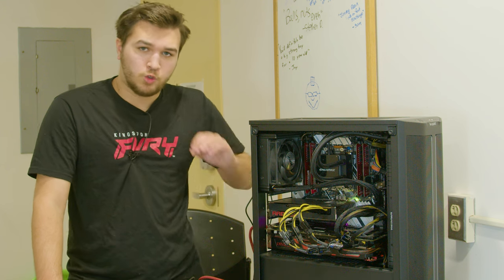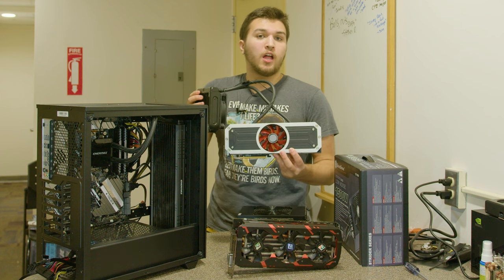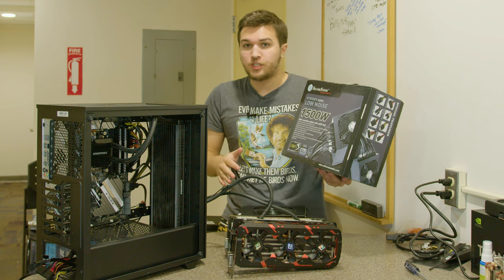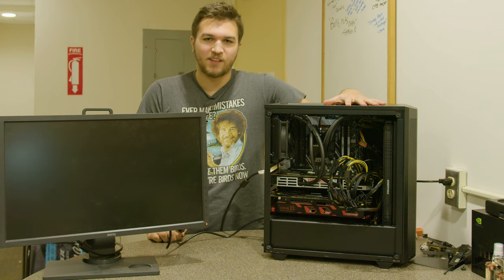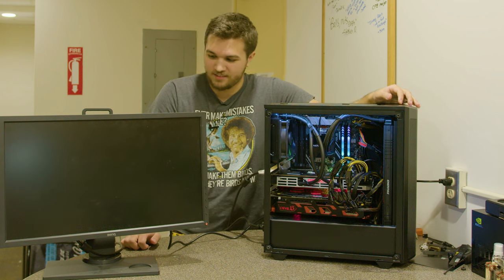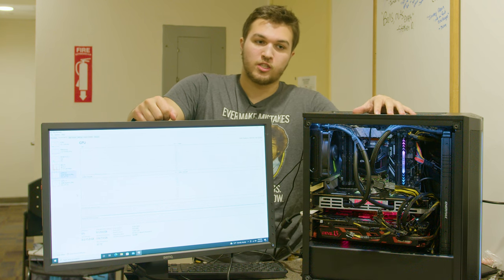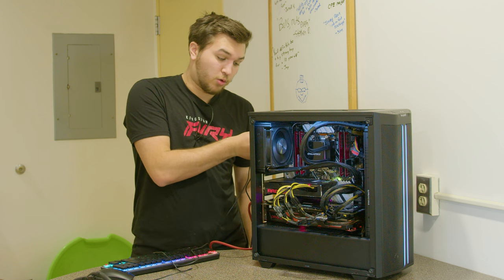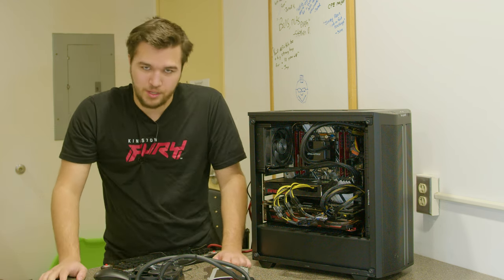This Gaming PC TRIPS Circuit Breakers!